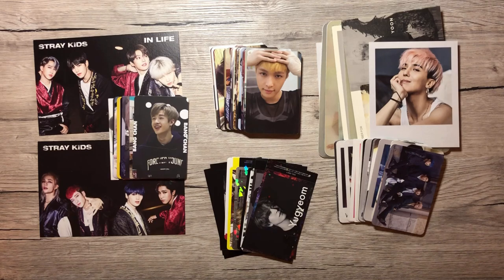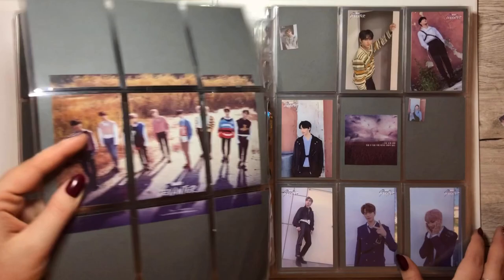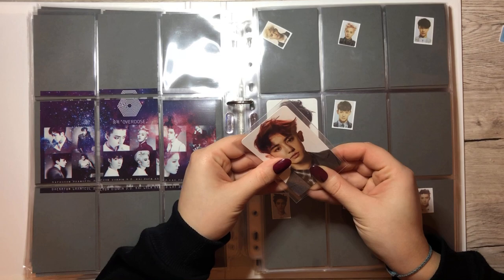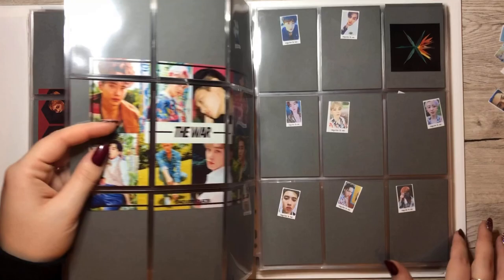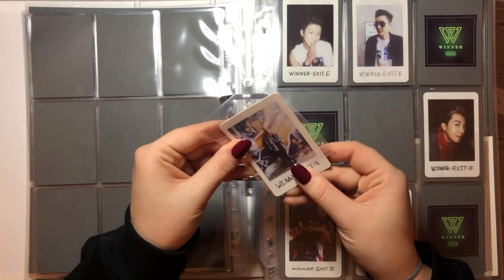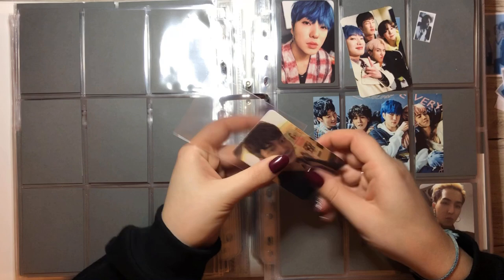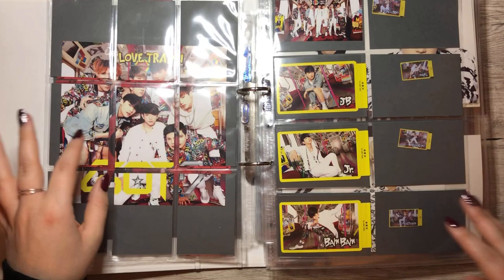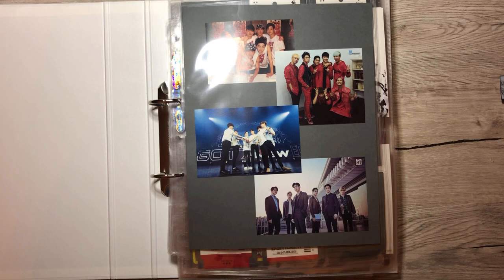✭ storing new cards into my binder #26 ✭ Stray Kids | EXO | WINNER | GOT7